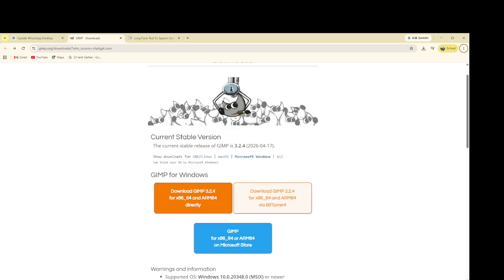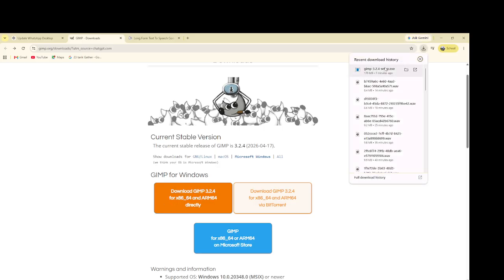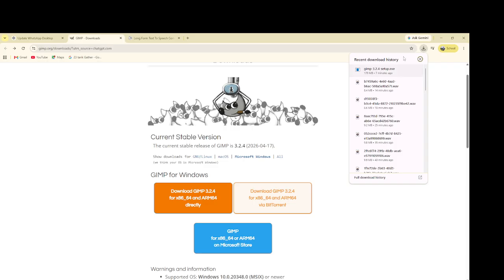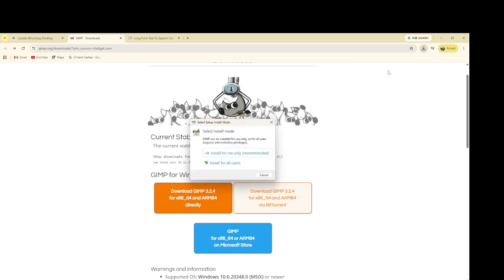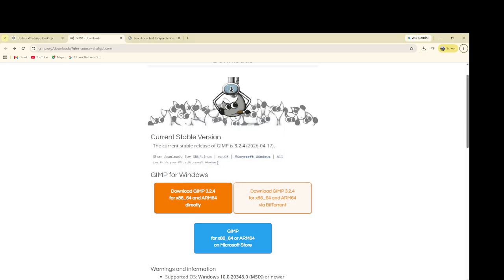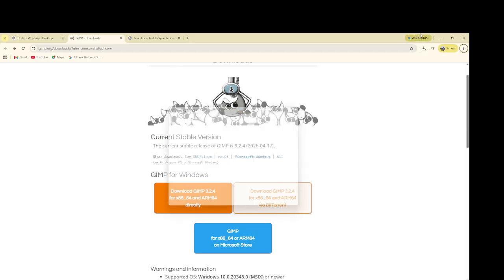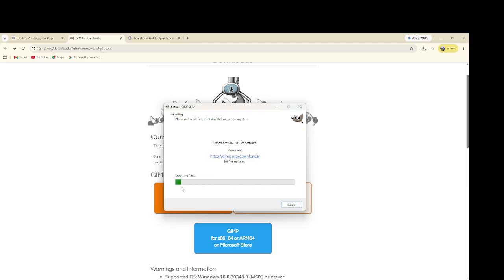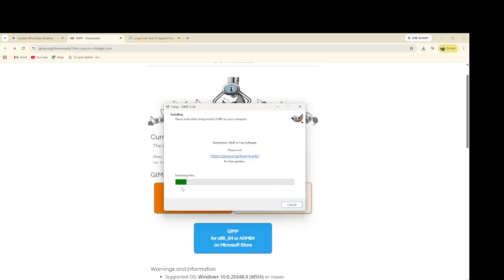How to Install GIMP on Windows Full Guide 2026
Install GIMP on Windows with this quick and easy 2026 tutorial. Learn how to download, install, and start using GIMP on your PC.